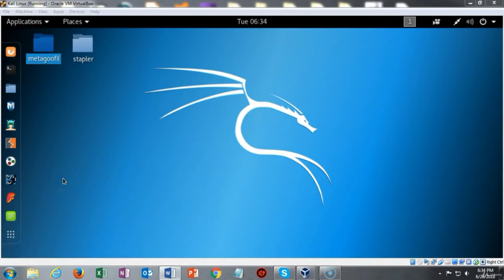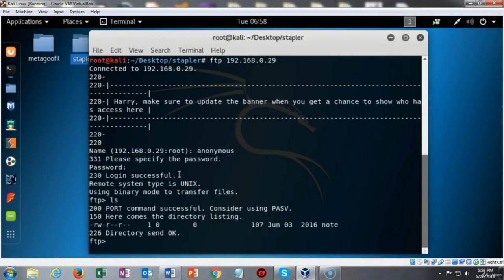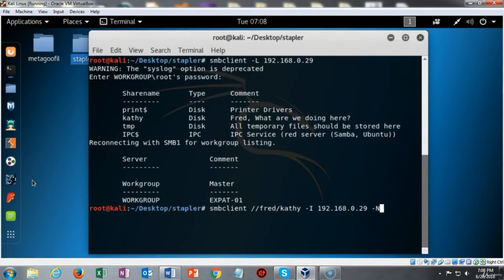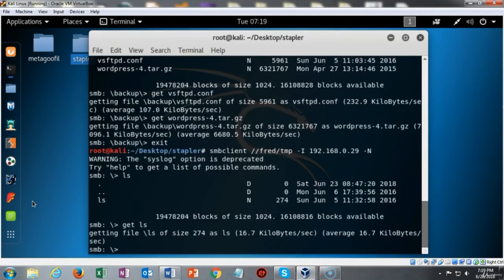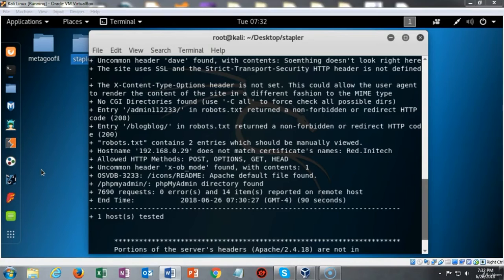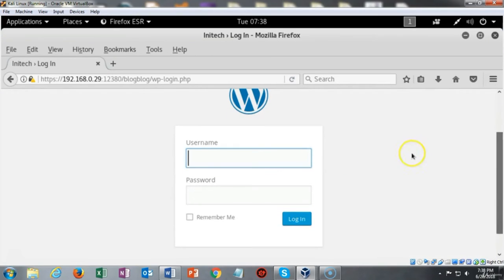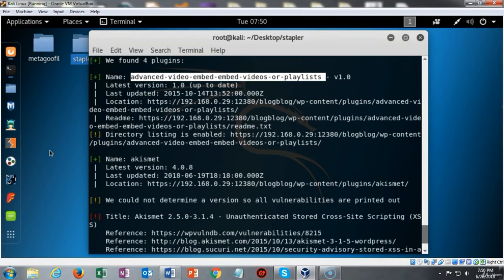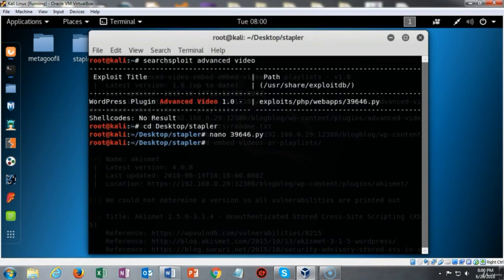hacking any divices windows n iOS Android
This chapter covers the following topics:

Image Security Fundamentals: You need to understand the Security Triad—confidentiality, integrity, and availability—because they form the basis on which all security is built.

Image Security Testing: It is important to realize that ethical hackers differ from hackers in that ethical hackers perform activities only after obtaining written permission from the client and that different types of tests can be performed.

Hacker and Cracker Descriptions: Hackers can be known by many names. ...

by Ethical Hacker Vicky